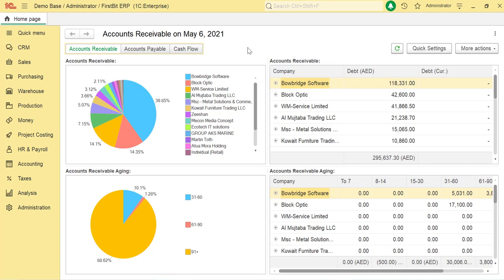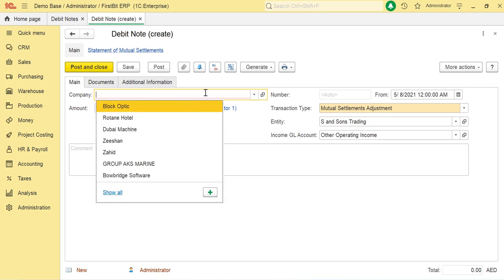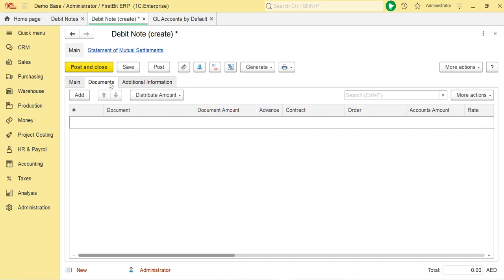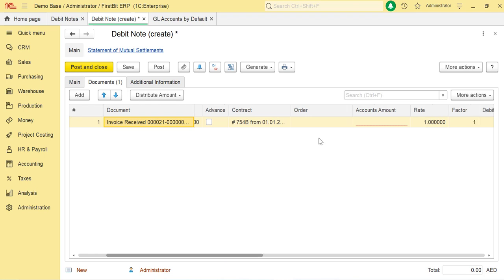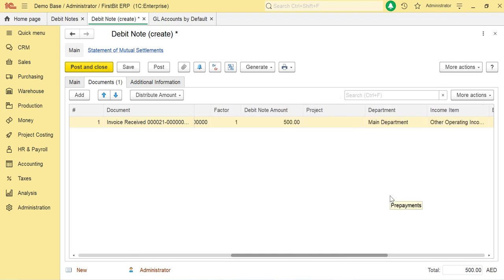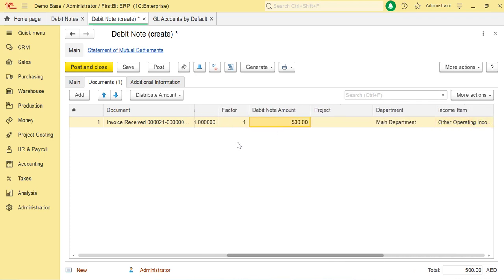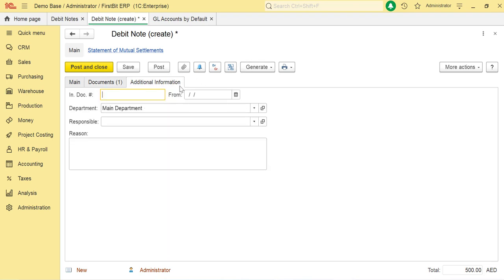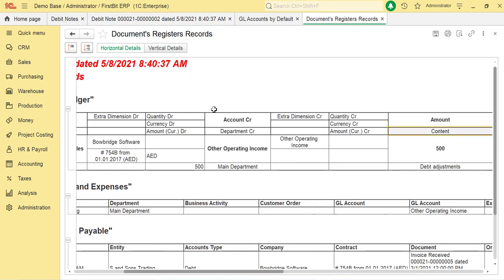How to create Debit note document Mutual settlement adjustment